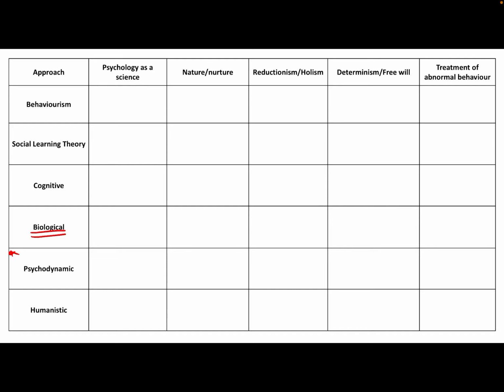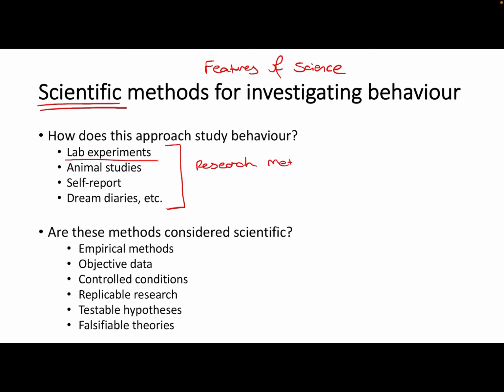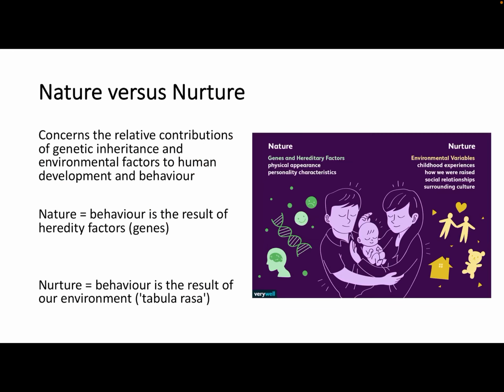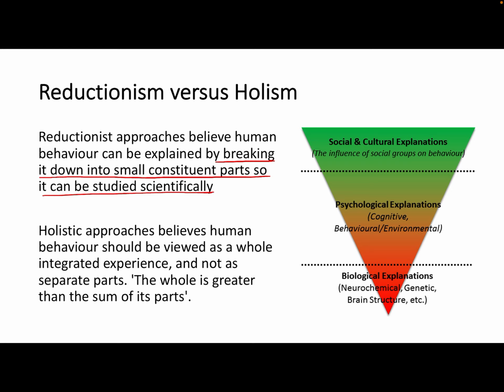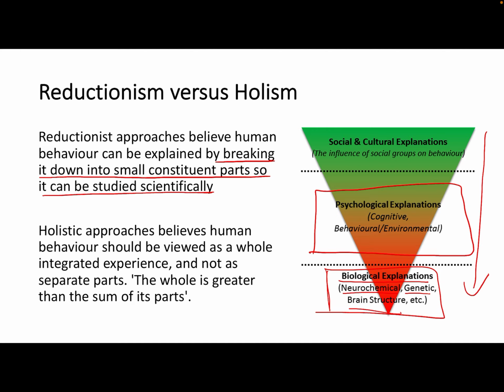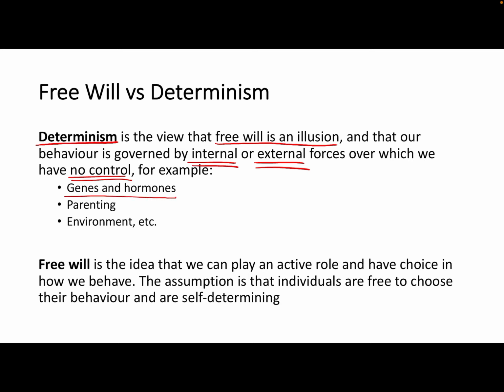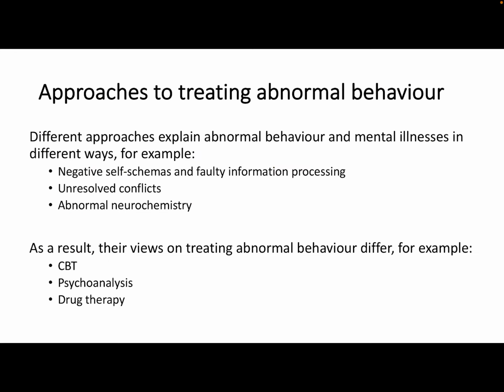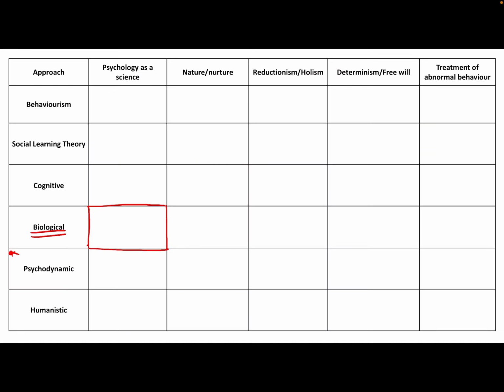Comparison of Approaches